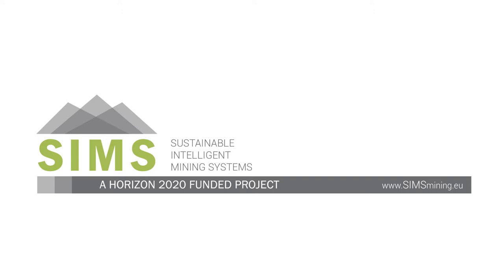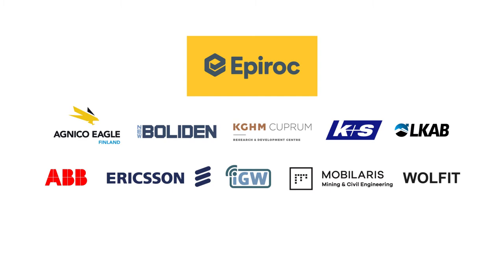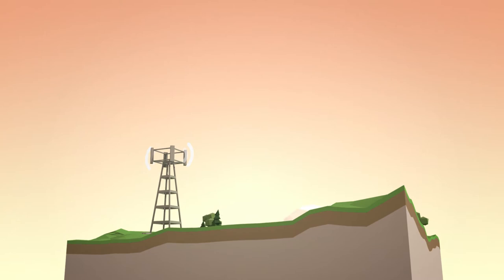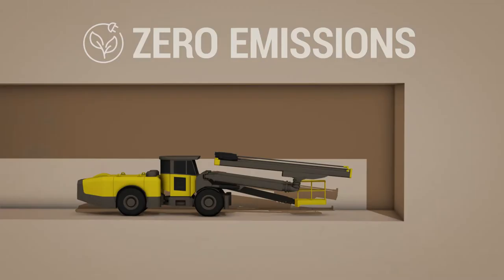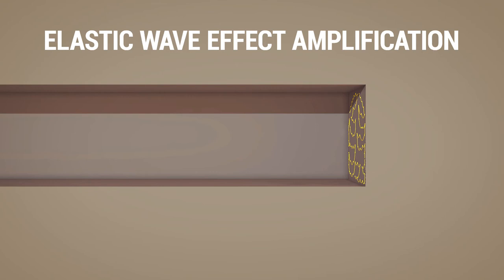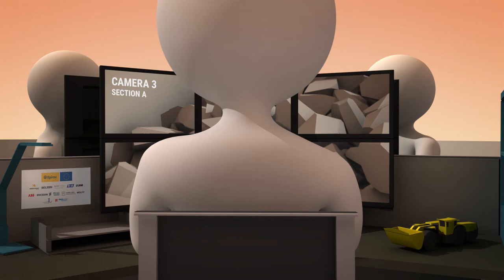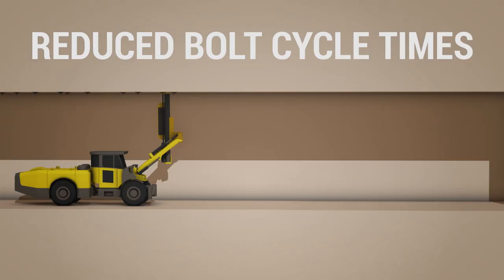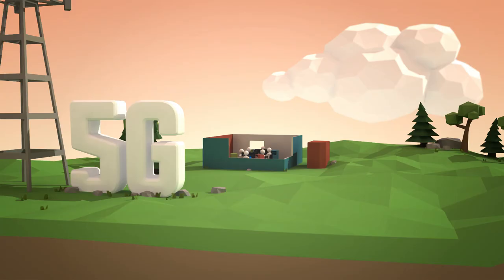SIMS Movie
The SIMS Movie provides a general overview of the SIMS project vision and what SIMS will deliver during its 3 years in the Horizon 2020 program. The project has a total budget of 16.3 Million Euros and began May 2nd, 2017.

Follow our channel for upcoming videos of SIMS Demonstrations.

SIMS Partners include:
Epiroc, ABB, Ericsson, iGW, Mobilaris MCE, WOLFIT, Agnico Eagle Finland, Boliden, K+S, KGHM CUPRUM, LKAB, Luleå University of Technology and RWTH Aachen University